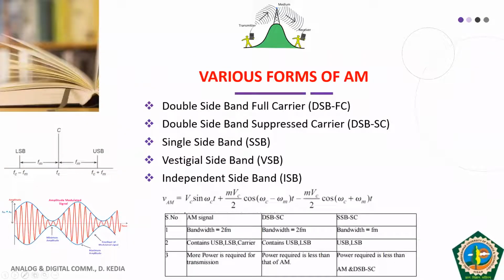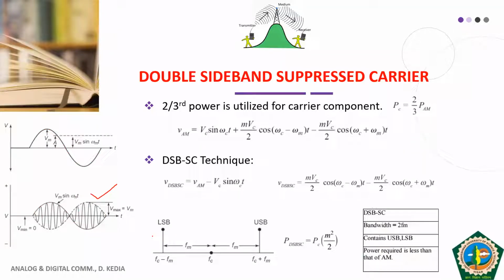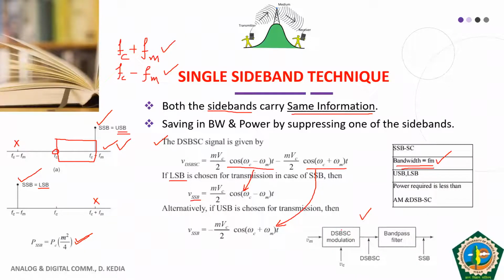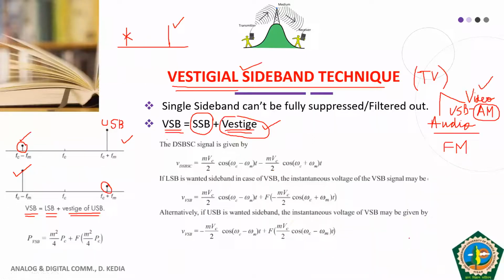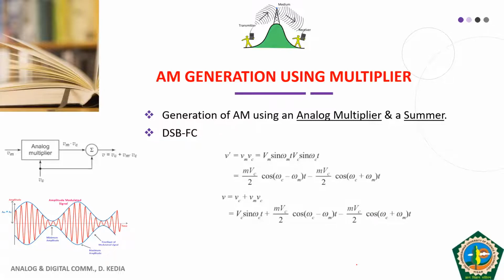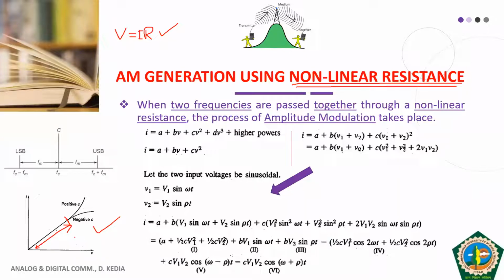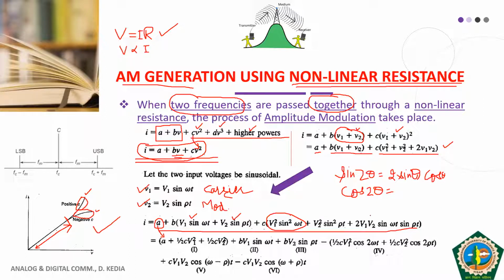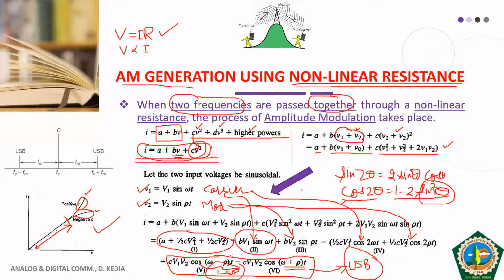Amplitude Modulation (part-3) Lecture-5 A&D, Analog and Digital Communication, B. Tech.(ECE)